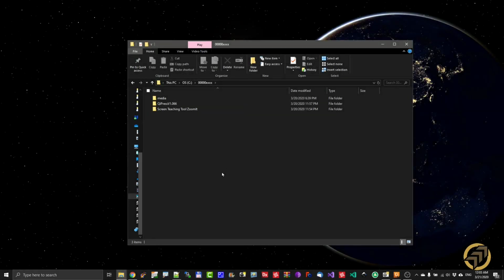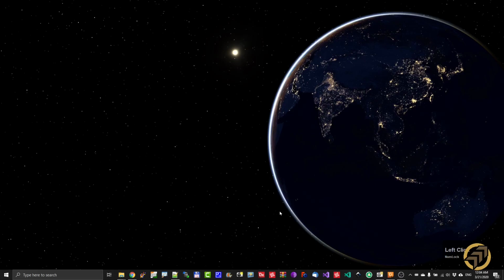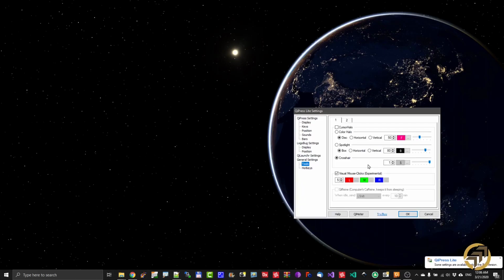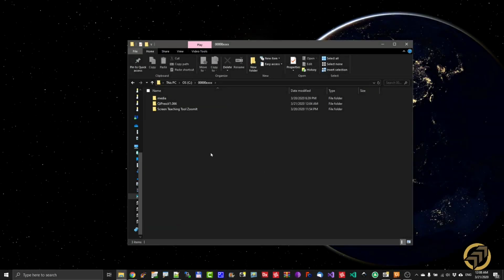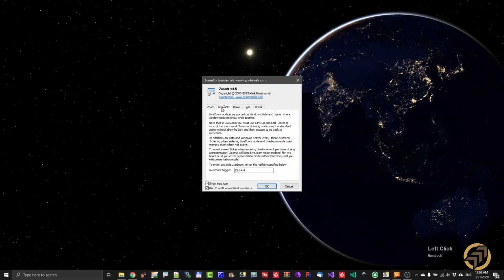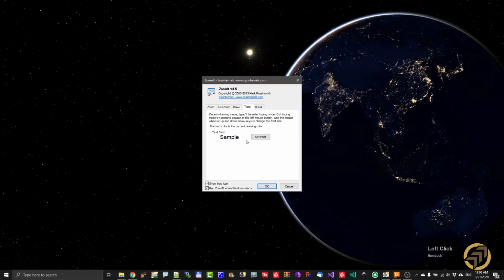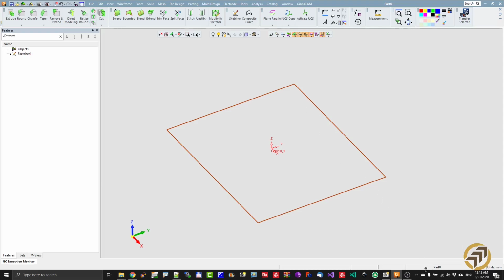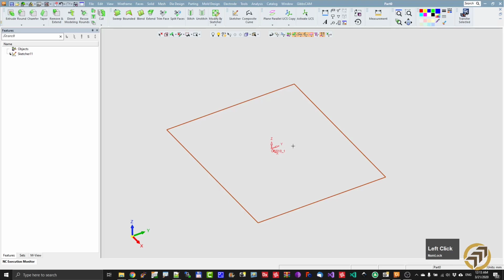ID2003210036 Qipress and ZoomIt Screen tool introduction